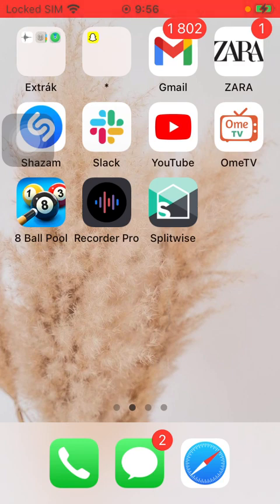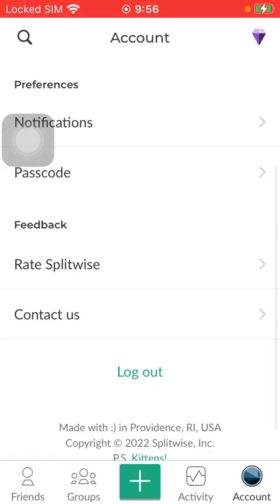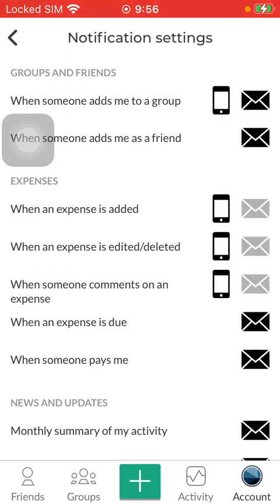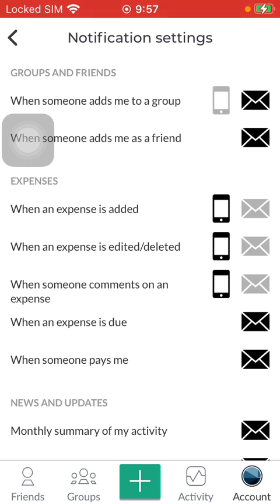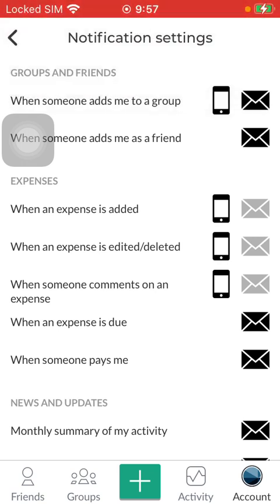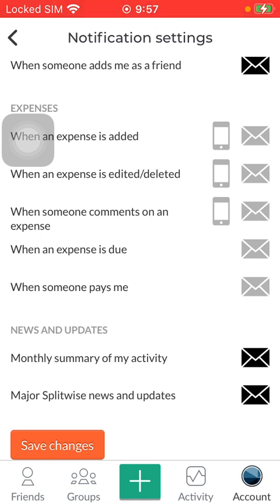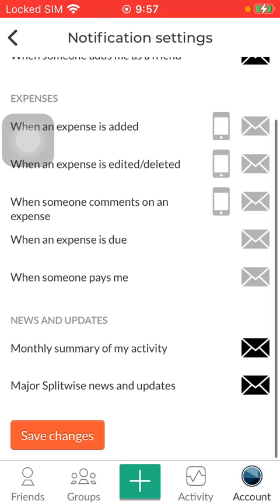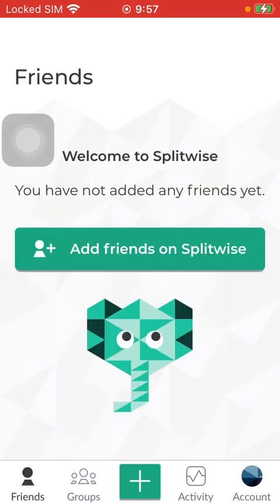How to edit your notifications on Splitwise?